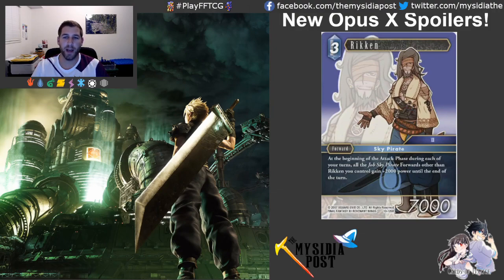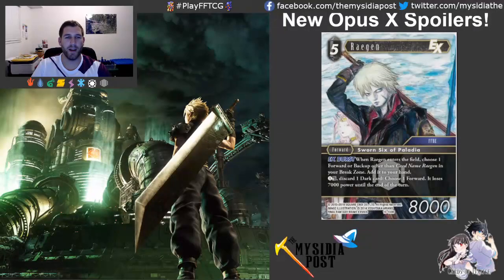Opus X Ancient Champions Spoilers #4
Check out the latest spoilers from the upcoming set: Opus X Ancient Champions!